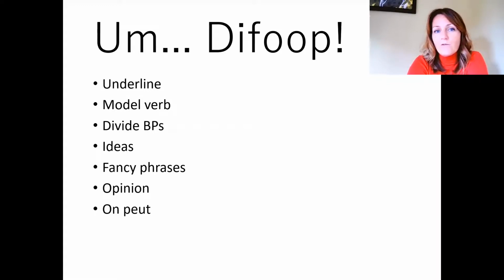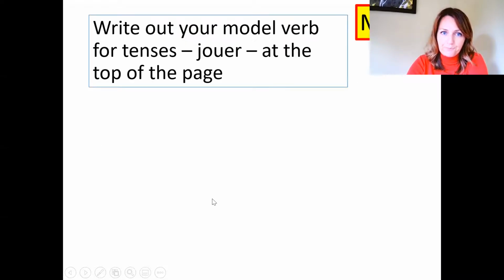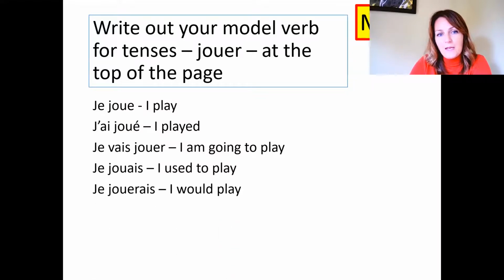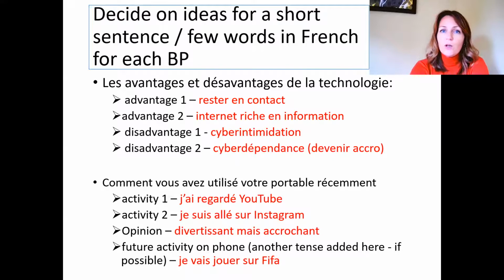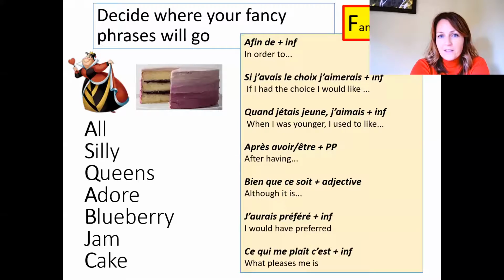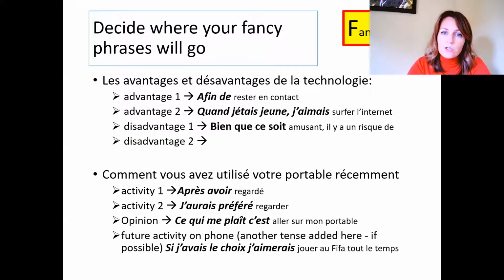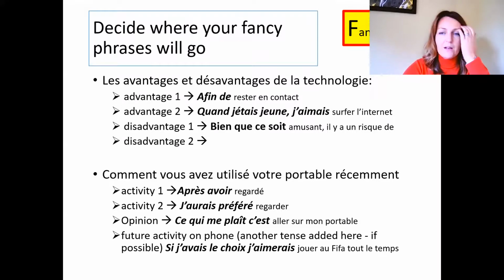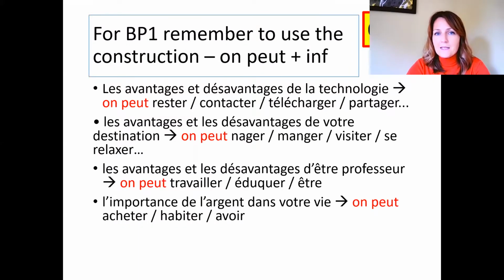UM DIFOOP! How to tackle a 150 worder (32 marks) French higher writing exam question.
The 150 word question is worth so many marks and can be really hard to know where to start!  This video will hopefully help to give you a framework of how to start planning and preparing for it in the exam.  Planning is KEY!